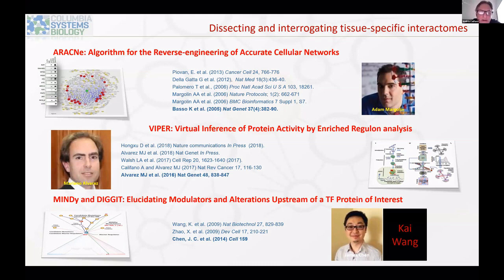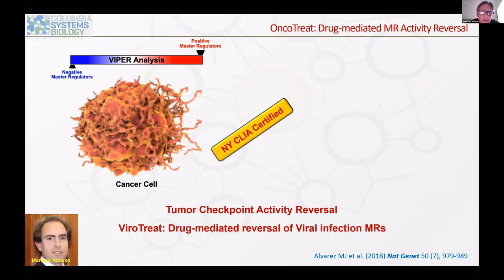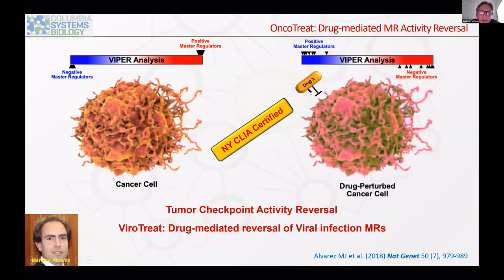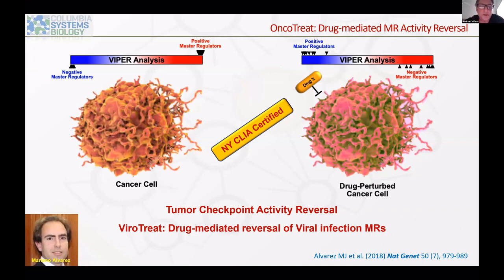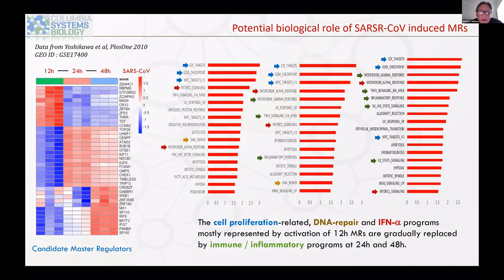Andrea Califano, COVID-19 Virtual Symposium: April 1, 2020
Andrea Califano, PhD: Targeting Master Regulators of coronavirus infection

Andrea Califano has generated algorithms to identify master regulators that ultimately determine a cell’s transcriptional profile and undergo dynamic changes in the context of disease. With the use of these algorithms, drug targets and therapeutics have been evaluated in various diseases for their ability to these reverse pathogenic changes in master regulators.

Using computational analysis, Dr. Califano has found that infection of cells with the SARS-CoV virus results in transcriptional changes similar to what is seen in cancer cells undergoing transformation.

Based on these profiles, several drugs either approved or late-stage in the approval process have been identified that can reverse the SARS-CoV infection signature, potentially inhibiting pathogenesis.